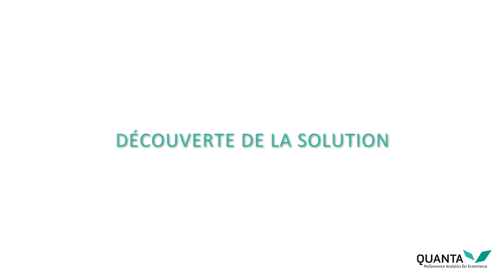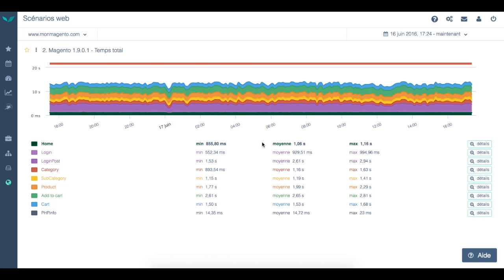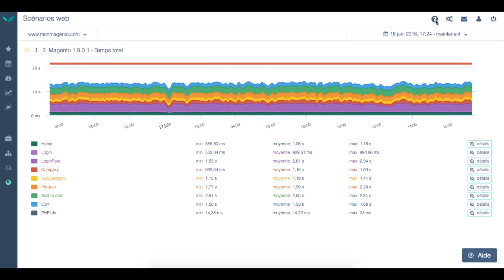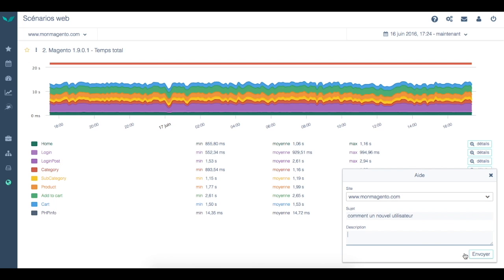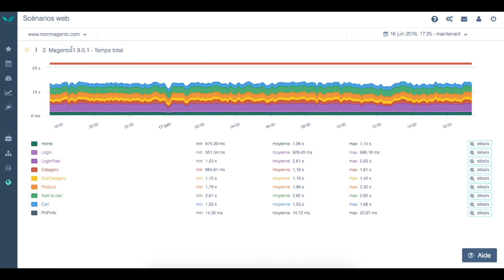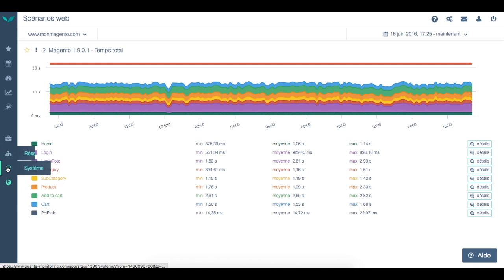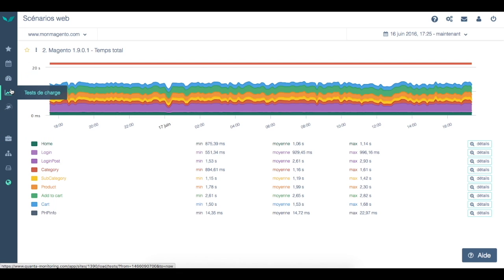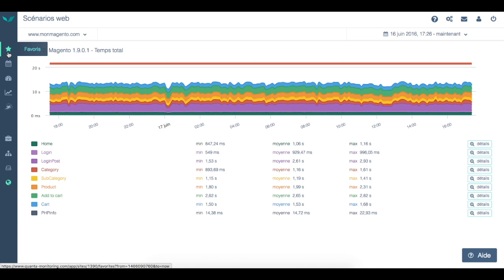How to #1. Discovering the solution